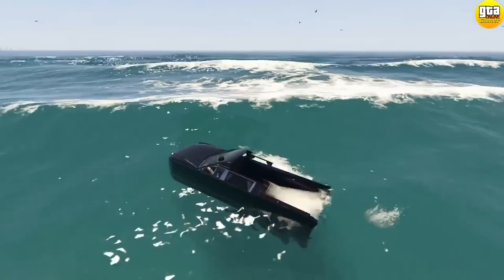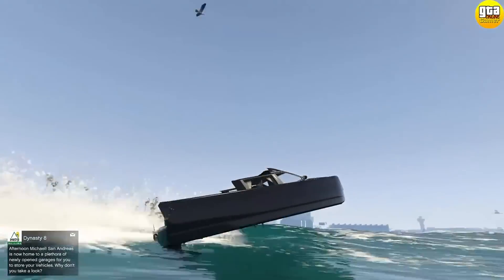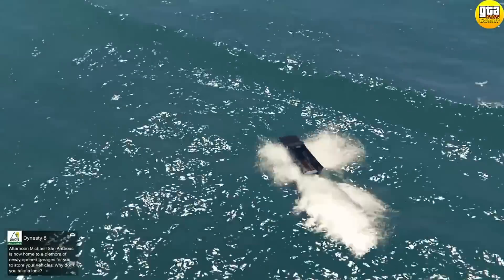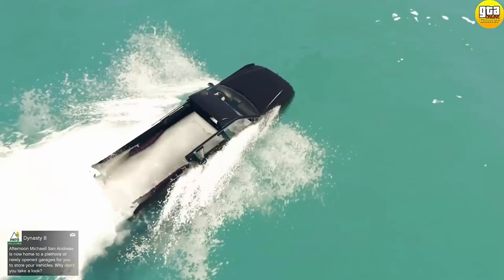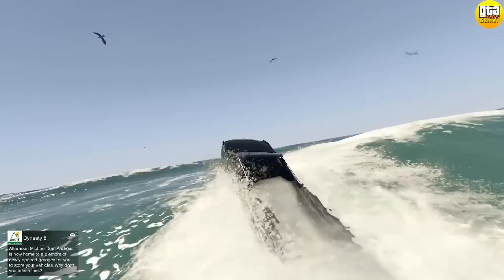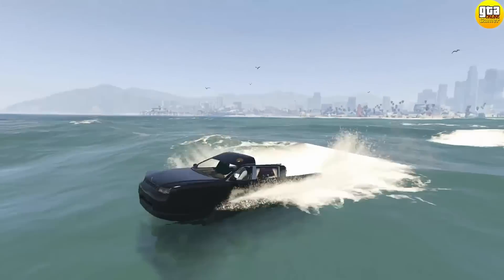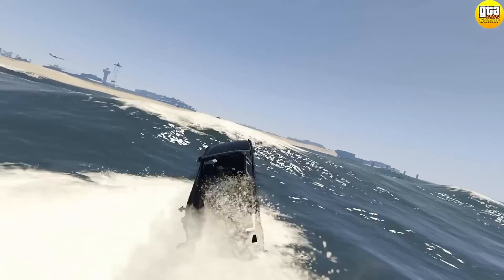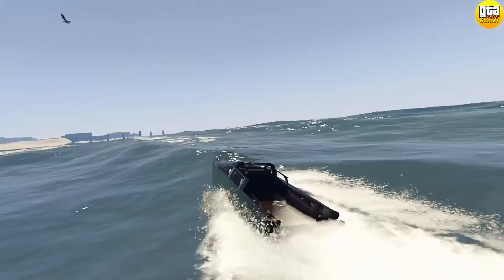WATER MOBILE IN GTA 5! (GTA 5 MODS)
This will be GTA 5 & GTA 5 Online! In this will be GTA 5 & GTA 5 Online Gameplay! GTA 5 MODS!